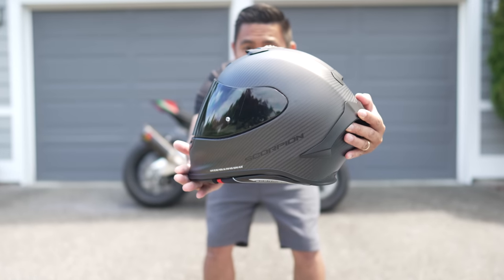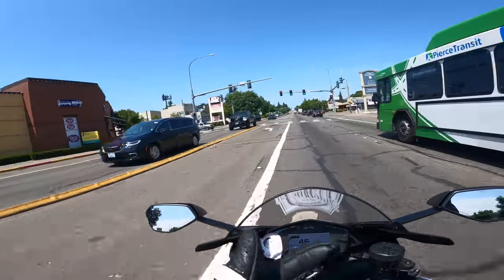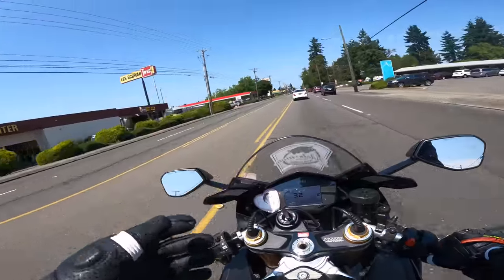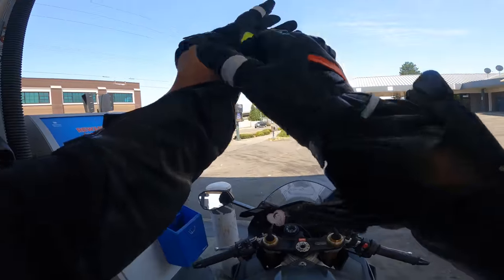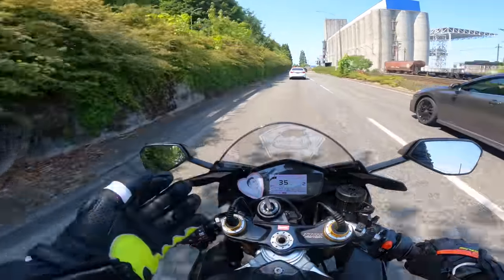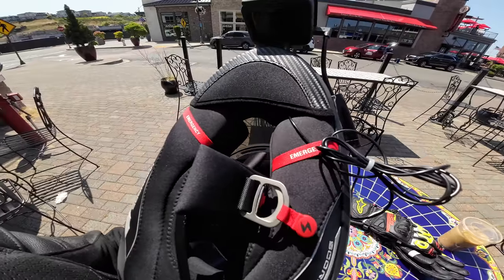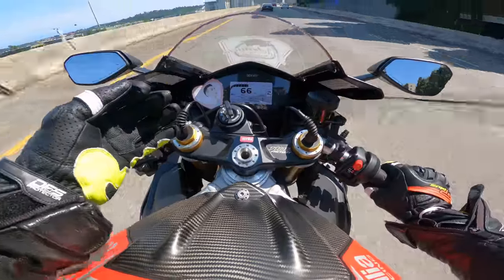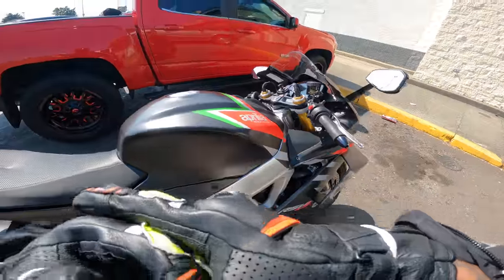THIS $500 MOTORCYCLE HELMET HAS ONE MAJOR ISSUE!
The Scorpion EXO R1-Air Carbon is an excellent $500 Motorcycle Helmet, but it has one major issue!